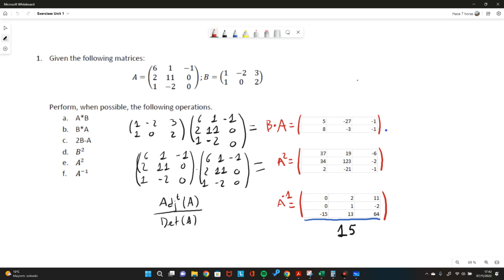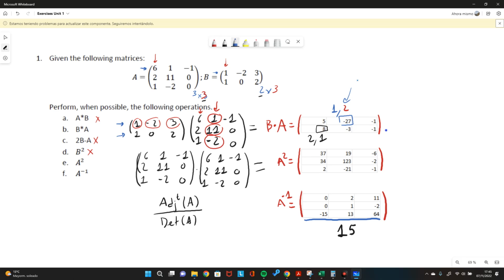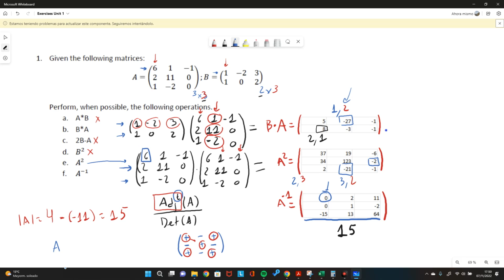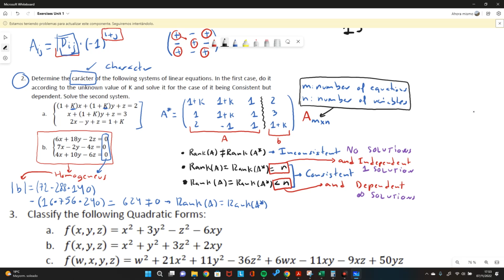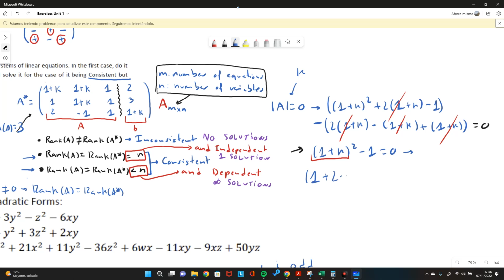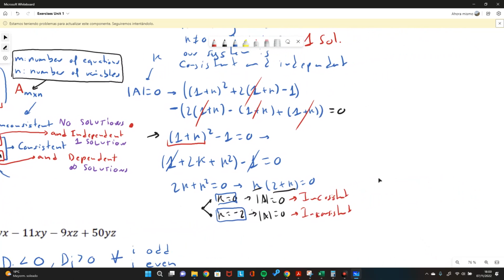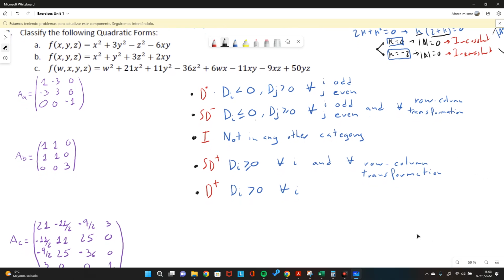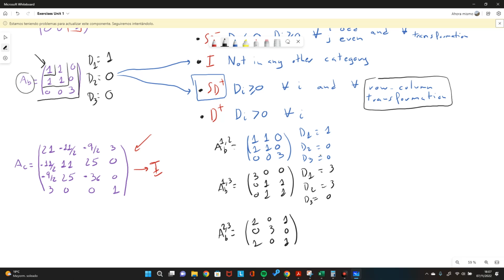Solving Unit 1 Problems - Mathematics for Economics and Business.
In this video I solve a small problem set that includes operating with matrices, solving a system of linear equations and classifying quadratic forms.
Francisco Martos Barrachina is a researcher and lecturer in the Knowledge Area of Quantitative Methods for Economics and Business in the University of Málaga. He has been a lecturer in the Knowledge Area of Statistics and Operations Research in the University of Málaga.
This video is part of a course of Mathematics for Economics and Business in the Degree of Marketing in the Universifty of Málaga.